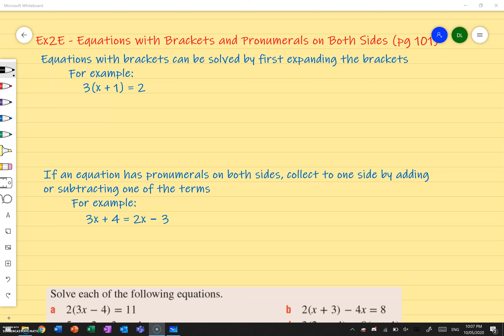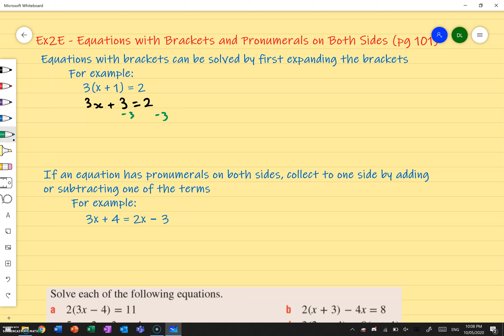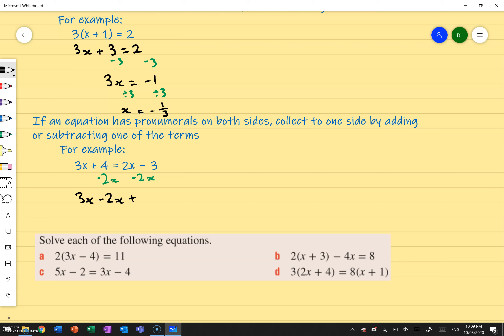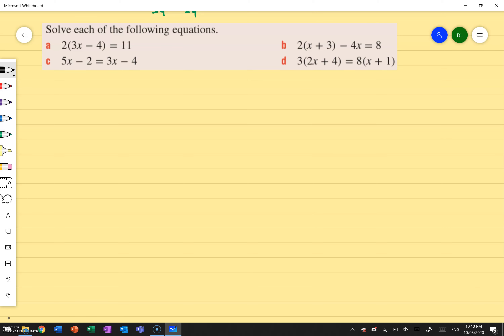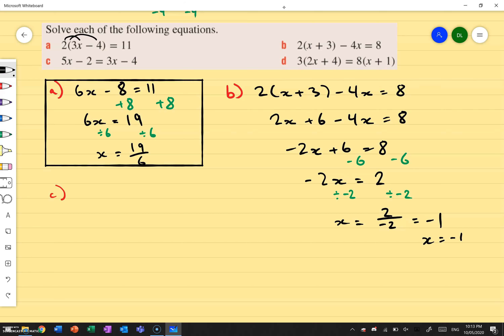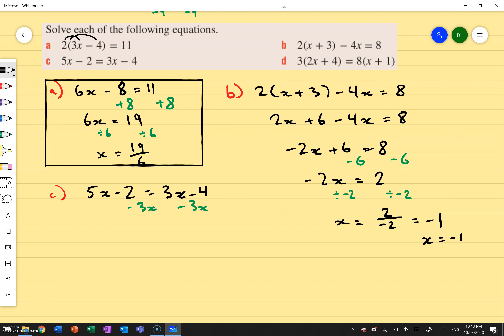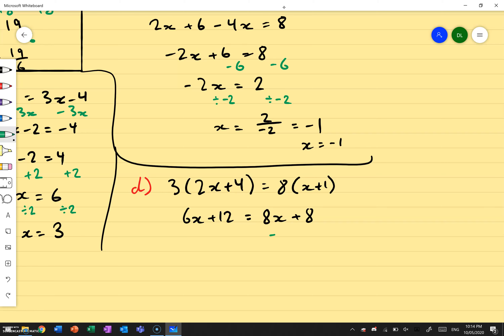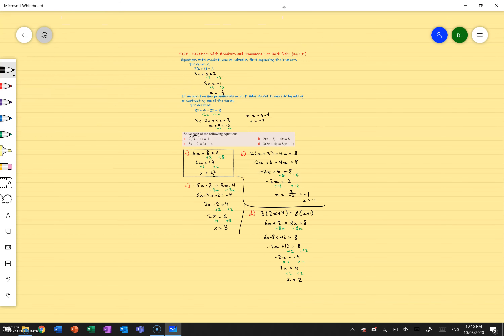Ex2E Equations with Brackets and Pronumerals on Both Sides